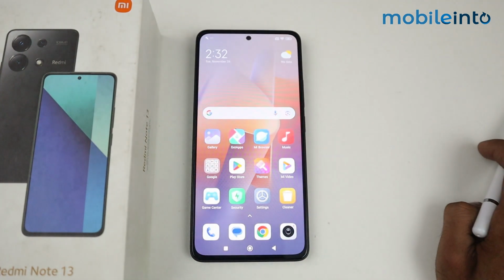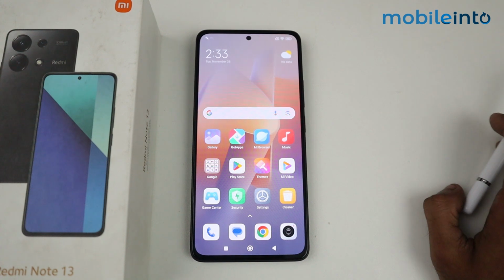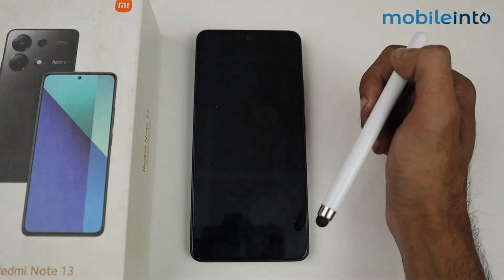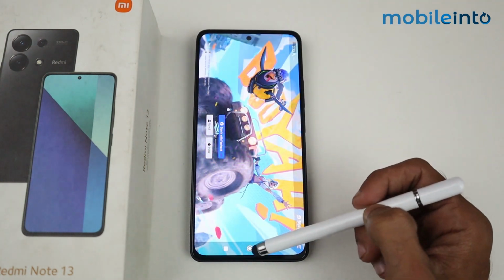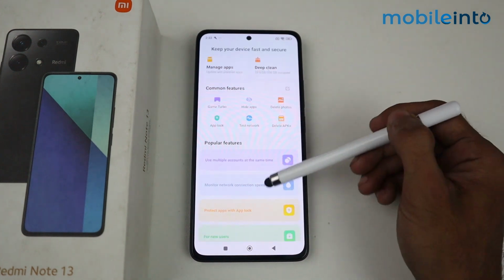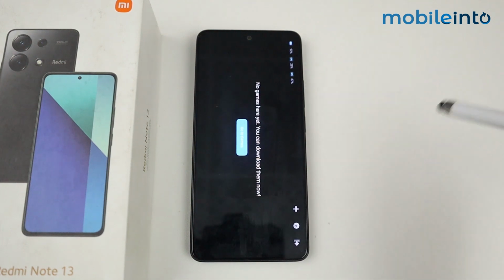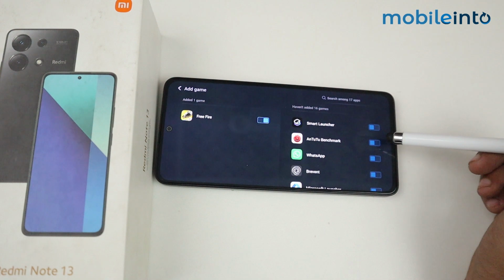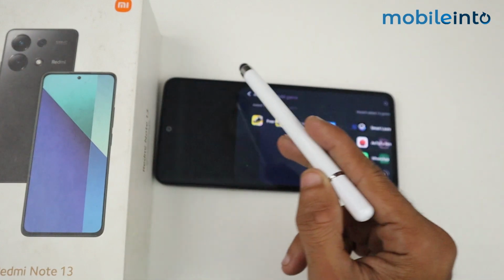How to Change Voice In Game on Hyperos Device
How to change voice in game on hyperos device. To change in game voice or setup game voice on redmi, poco and xiaomi phone, follow these steps.